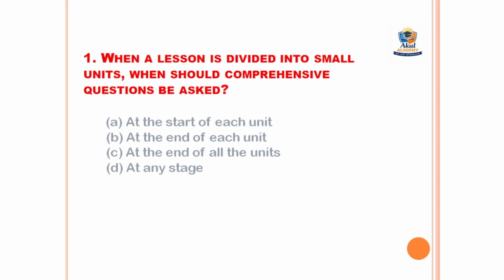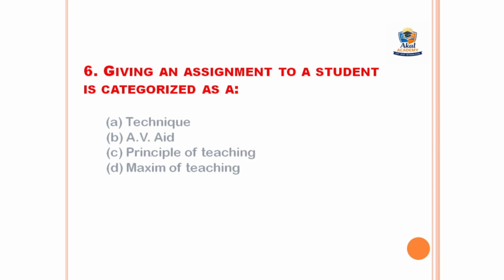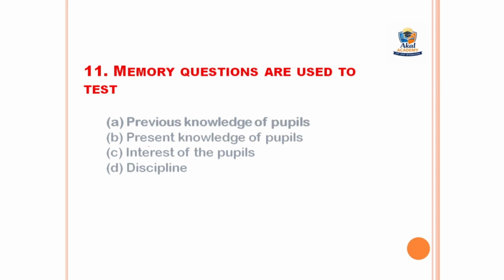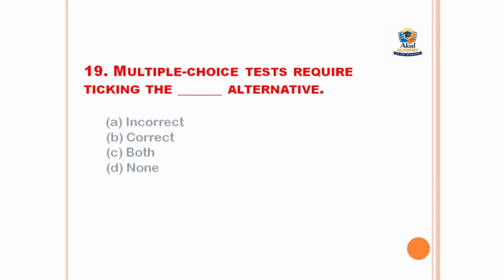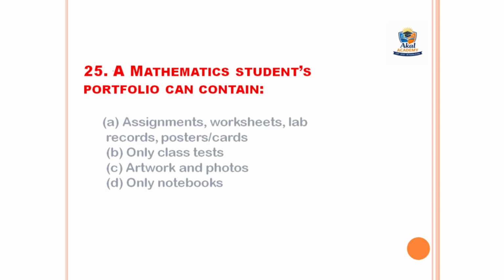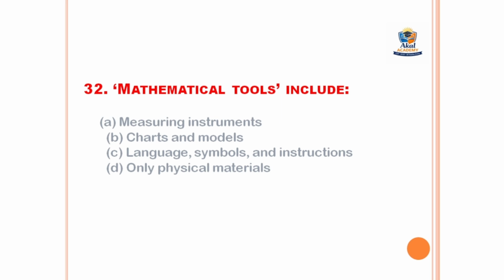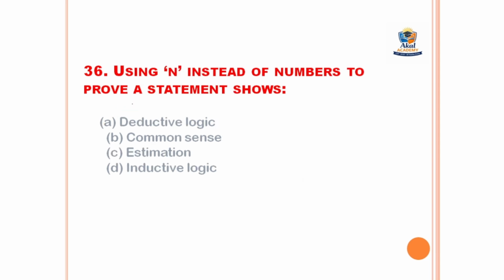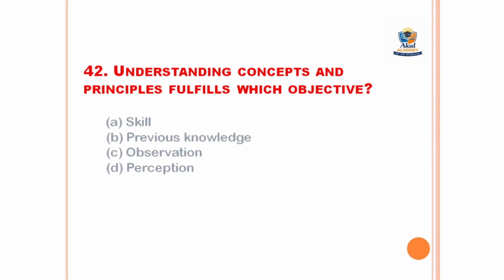CTET Paper 2 Maths | Chapter 1 Nature of Mathematics | Most Important MCQs and PYQs | 8 Feb 2026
📘 CTET Paper 2 Mathematics | Chapter 1 – Nature of Mathematics
Is video mein hum CTET Paper 2 Mathematics ke Chapter 1: Nature of Mathematics ke
👉 Concept-based questions
👉 Exam-oriented practice
cover kar rahe hain, jo CTET 2025 (8 Feb 2025) ke liye bahut important hain.
🎯 Video Covers:
✔ Chapter 1 – Nature of Mathematics
✔ Important MCQs for CTET Paper 2
✔ Concept clarity
✔ PYQs based practice
✔ Quick revision for exam

📌 Yeh video CTET, PSTET, TET aur All Teacher Exams ke aspirants ke liye helpful hain.

📚 Target Exams:
CTET Paper 2
PSTET
TET
All Teacher Exams